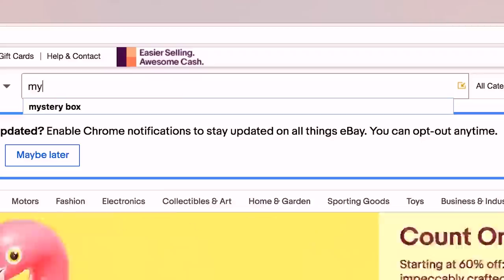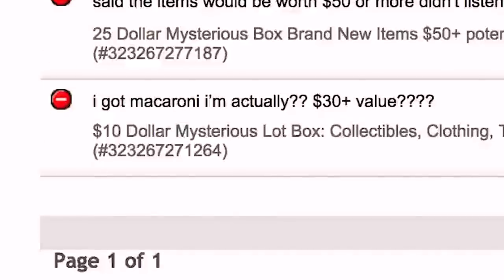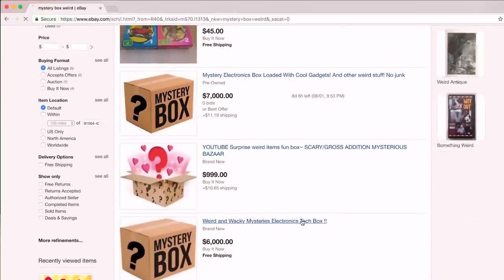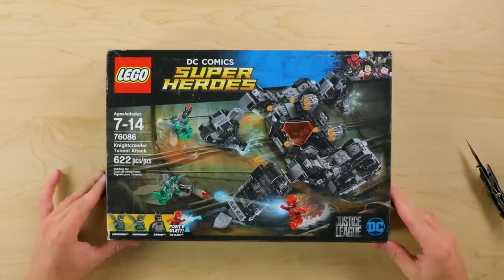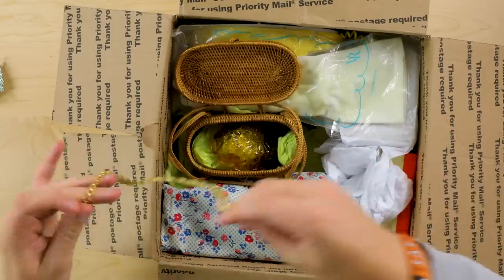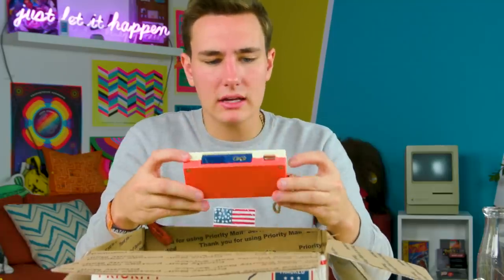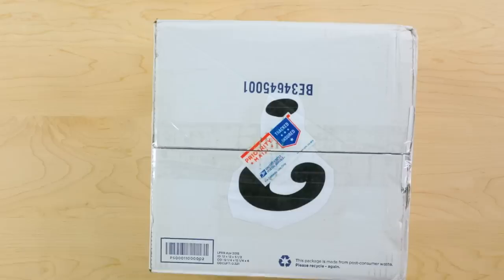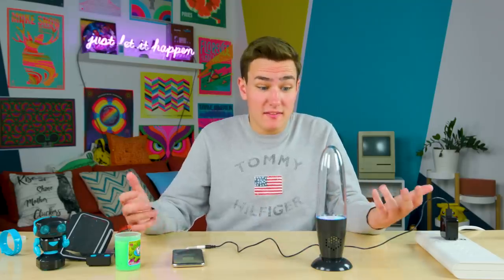Spending $270 On The MOST INTERESTING Mystery Boxes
IT HAPPENED AGAIN - I had to drop into the Mystery Box game on eBay, how’d we do this time? I thought some of these boxes were PRETTY INTERESTING 😂 If you want me to UP THE BUDGET get this video to 10,000 Likes 👊

Checking out some more Mystery Boxes from eBay, I got some CRAZY stuff like always 📦 Next episode is gunna be some SUPREME/HYPEBEAST items 💯

comment ‘it FLYS’ if u see this 🤣

Our Equipment:

TechSmartt is a kid & family friendly channel, where I unbox and review cool tech & gadgets from the internet!